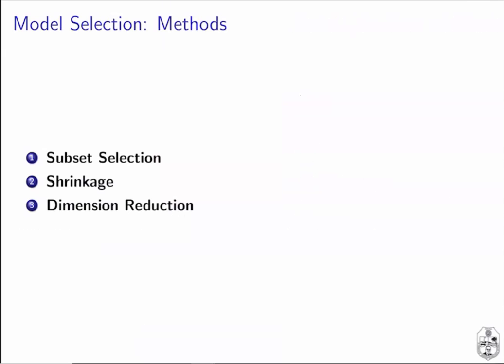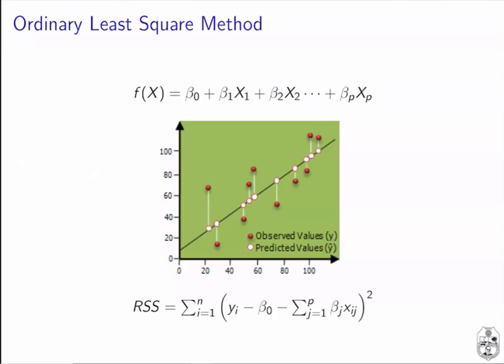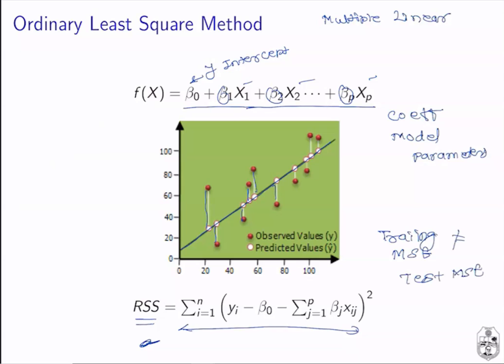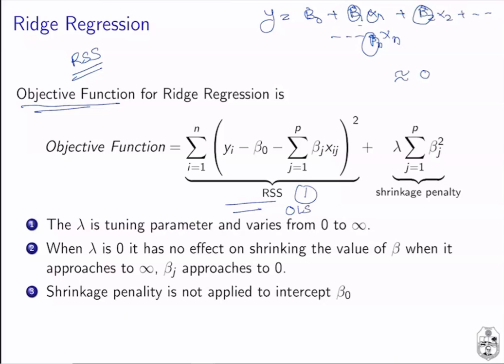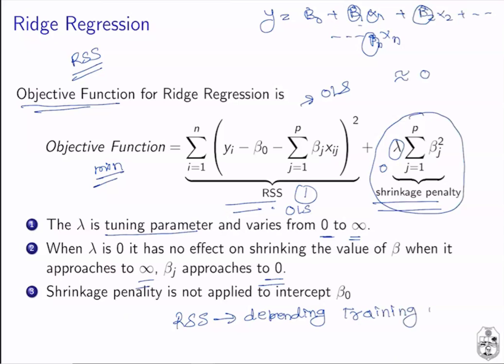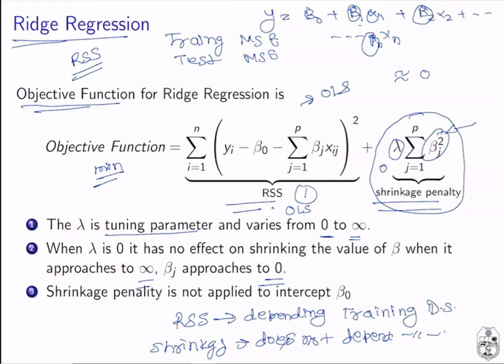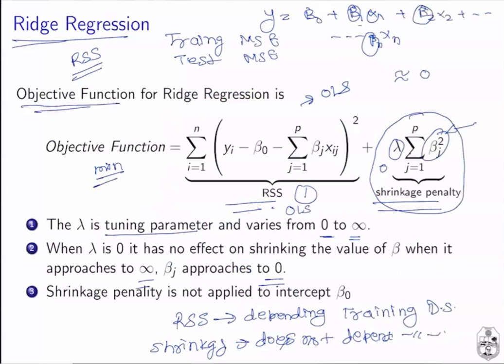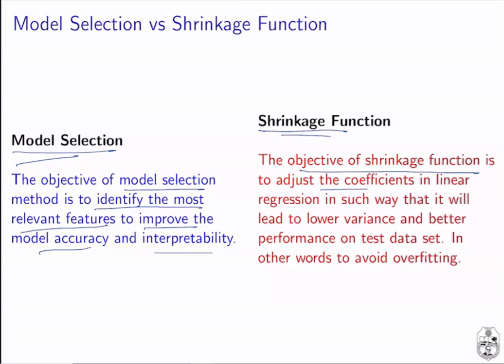Regularization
This video explains two regularization methods called  Ridge and Lasso Regression.